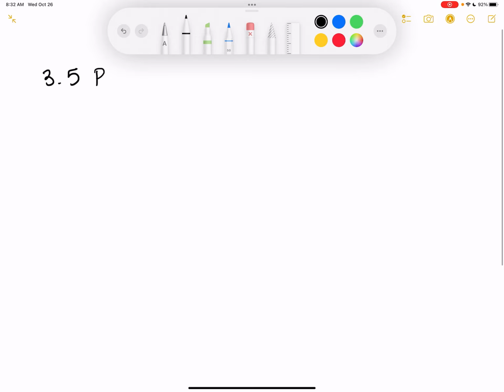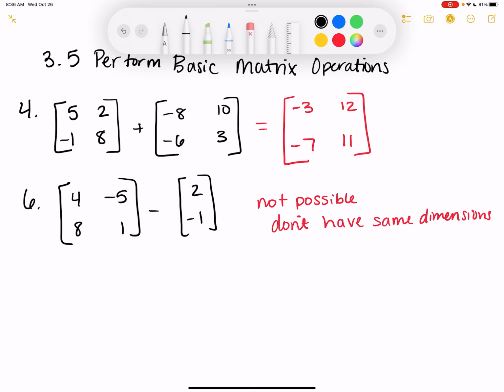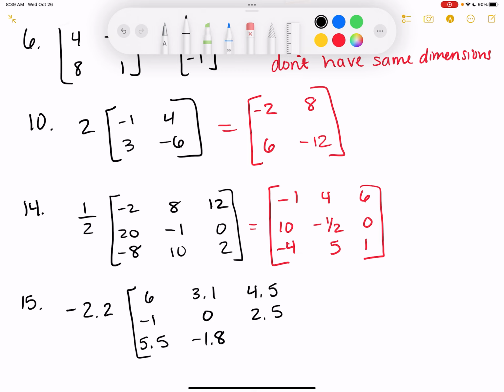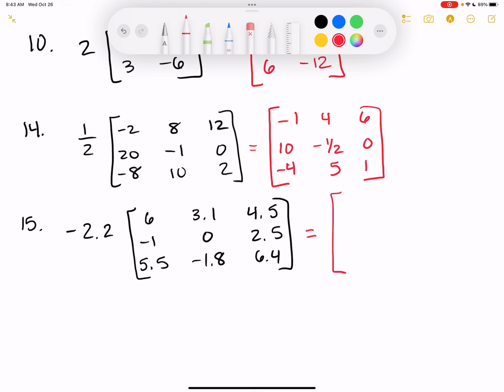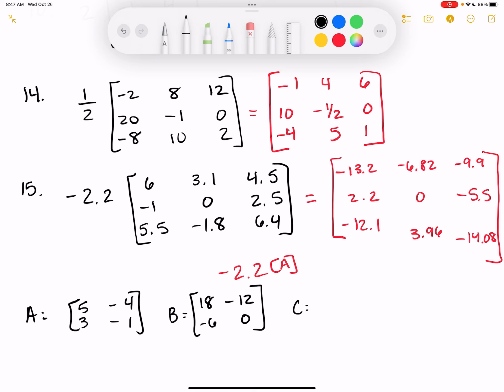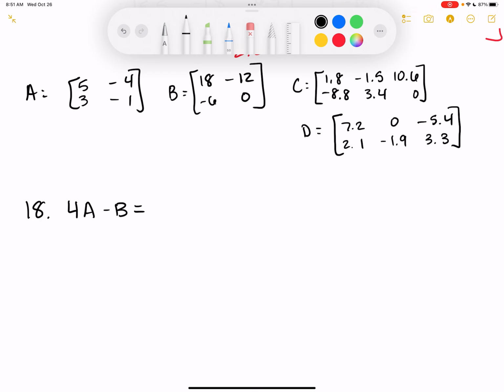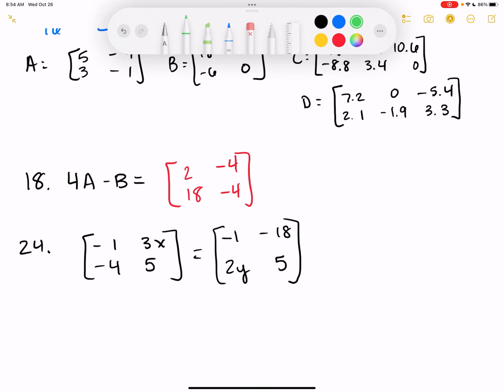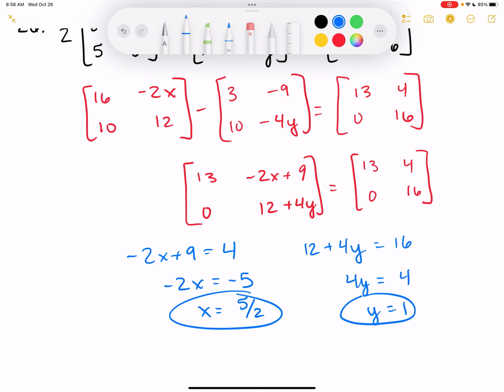Algebra 2 3.5 Perform Basic Matrix Operations examples